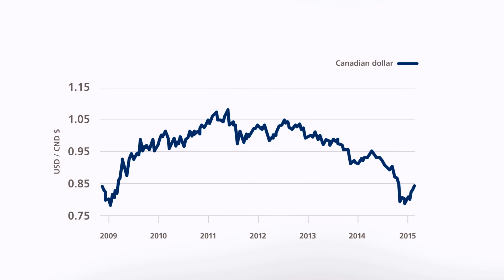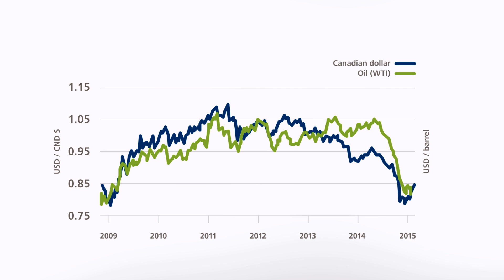Understanding the Drivers of the Canadian Dollar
FCC Senior Economist Leigh Anderson explains how the value of the Canadian dollar is decided and why a lower loonie can benefit the Canadian ag industry.

• Supply and demand (most notably the demand for oil) and interest rates are the key drivers in the value of the Canadian dollar
• Understanding what affects the Canadian dollar is important because most agricultural commodities are priced in U.S. dollars
• In most cases, a lower loonie is actually good for the Canadian ag industry